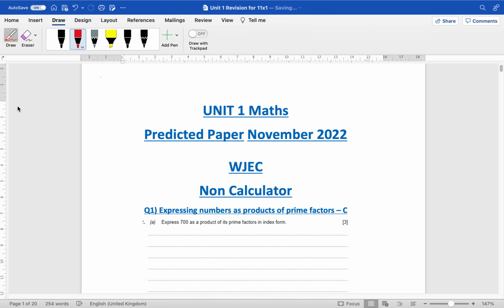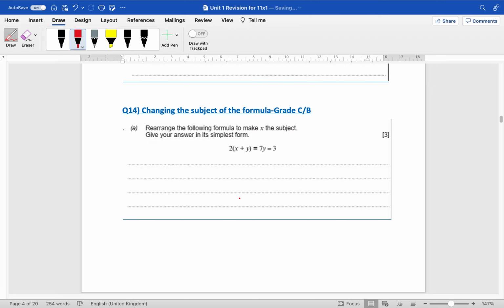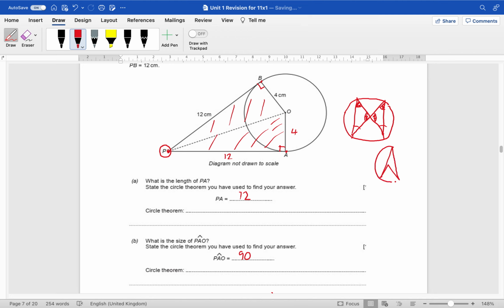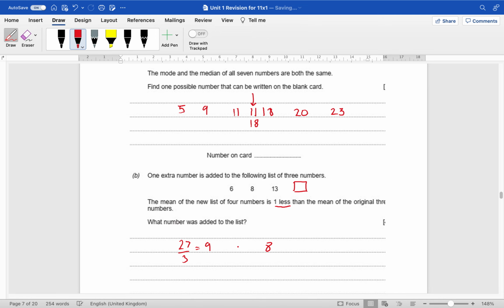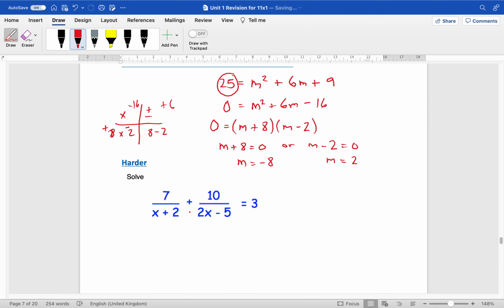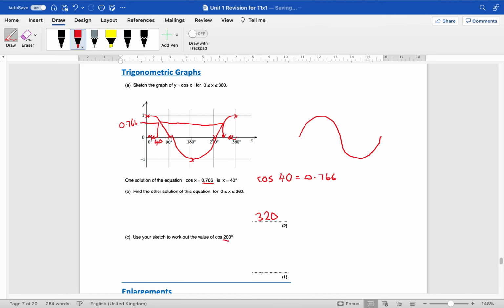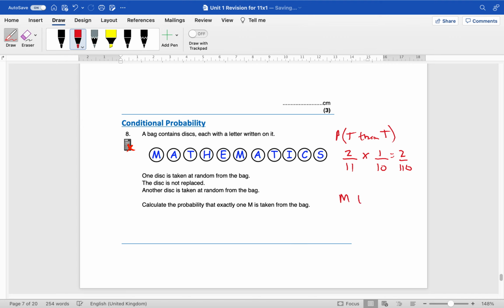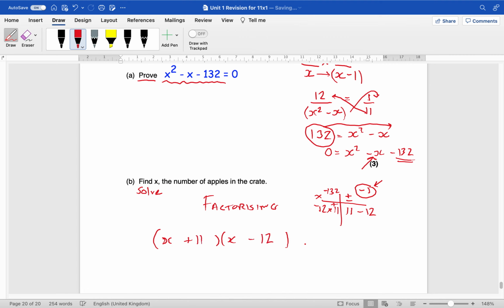Last minute revision of paper 1-November 2022